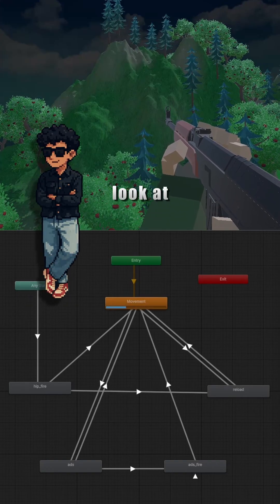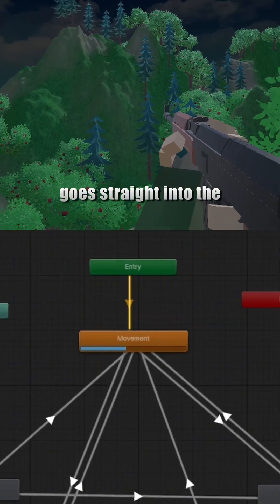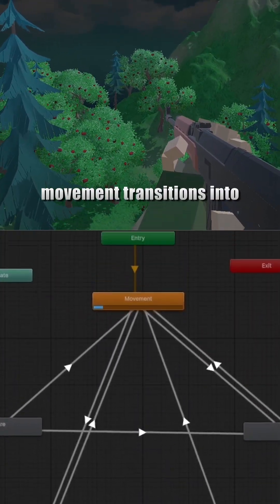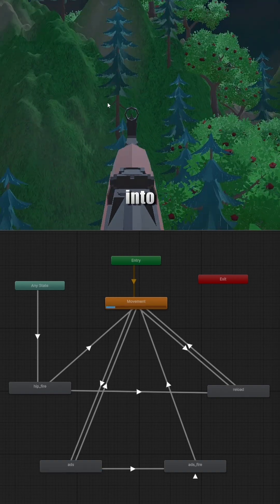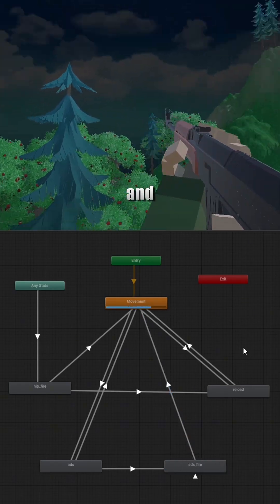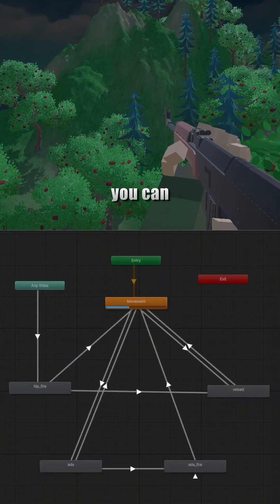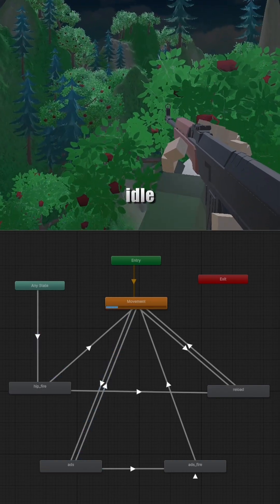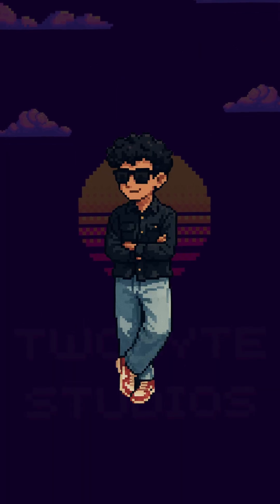Unity Animation Nodes EXPLAINED in 60 Seconds! | Quick Game Dev Tutorial (2025)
🚀 Master Animation Nodes in Unity in just 60 seconds!
In this quick breakdown, we explain how Animation Nodes work in Unity, how they control animation flow, and why they’re essential for creating smooth, responsive gameplay. Perfect for beginners, solo developers, and Unity creators looking to upgrade their animation workflow fast.

Whether you're building a 2D platformer, 3D action game, or experimenting with AI-driven characters, Animation Nodes can massively improve your animation logic and performance.

💡 If you love fast, clean, and easy-to-digest Unity tutorials this channel is your home.

• Unity Tips & Tricks
• Game Dev Short Lessons
• Animation, Coding & Creative Tech Tutorials
• Fast breakdowns for developers on the go